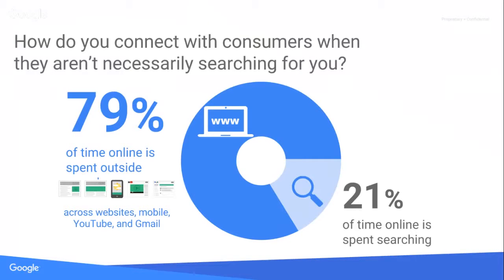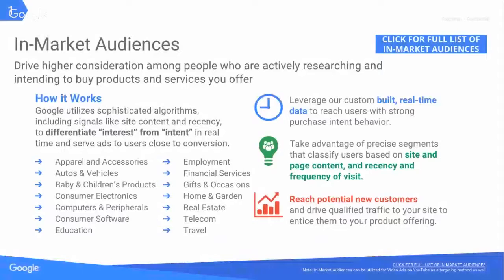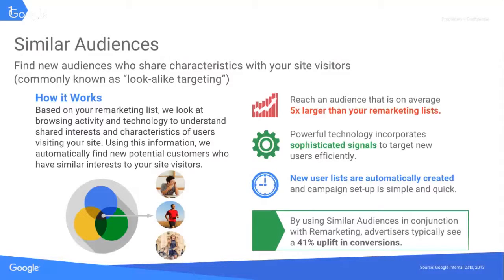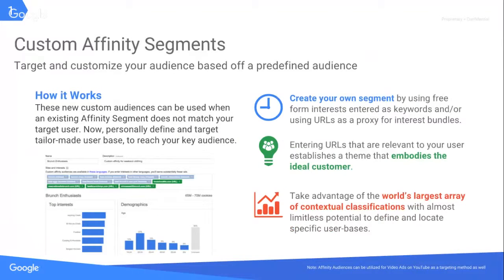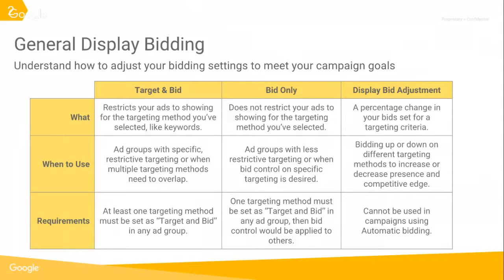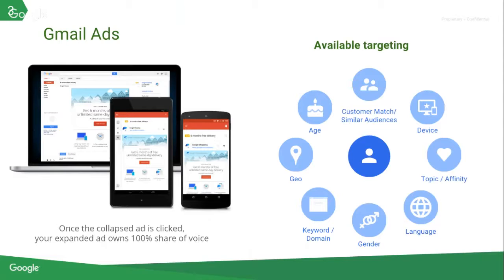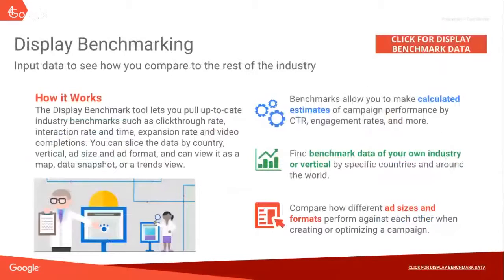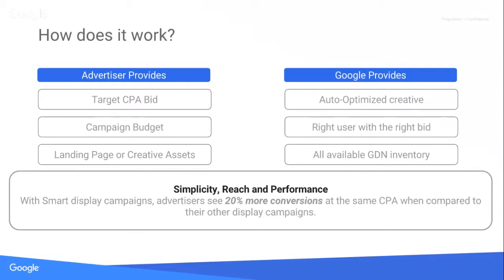Advanced Display Features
Join us for the Hangout where we will be discussing some new features on Display Advertising.